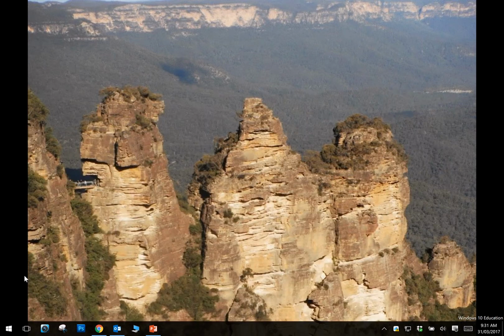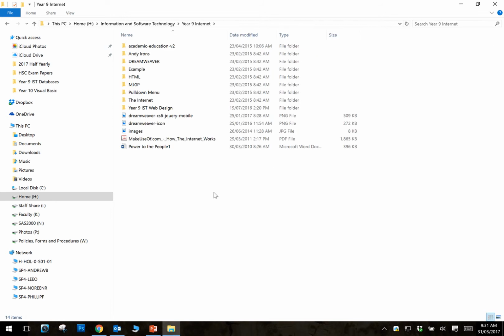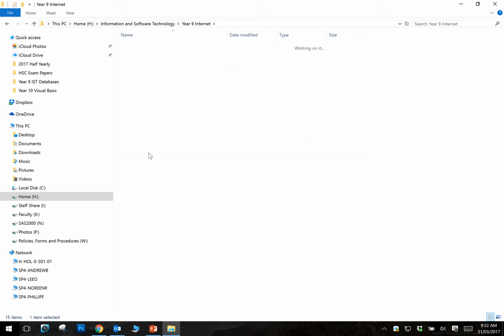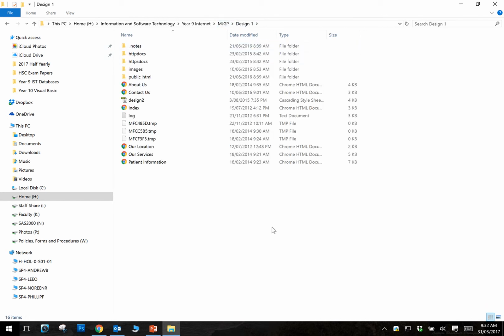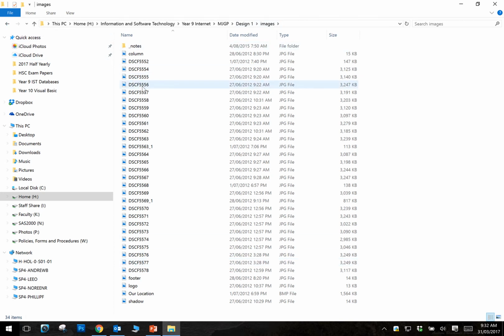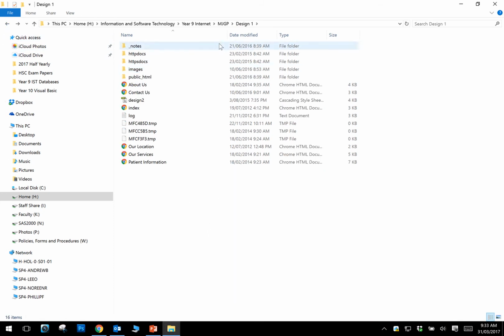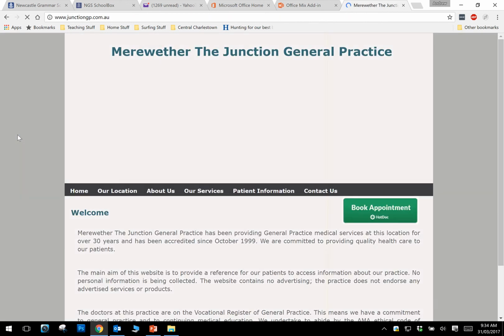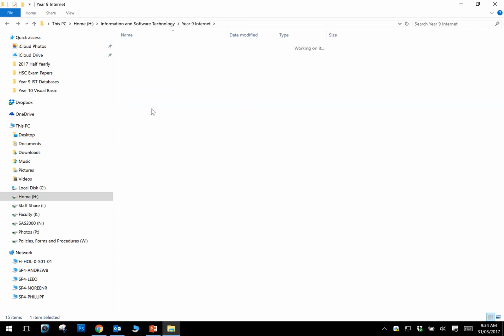Web Design Tutorial 2 Setting up Folders